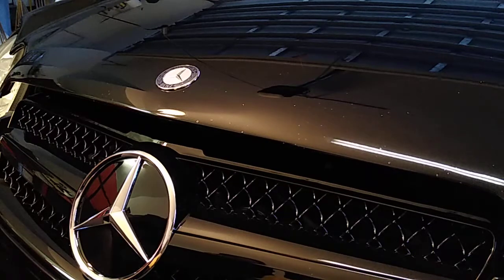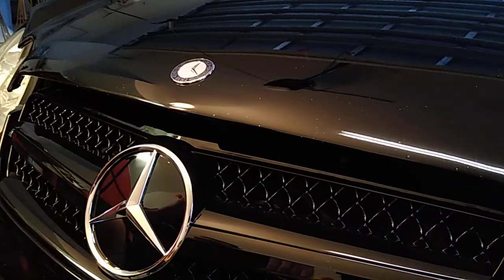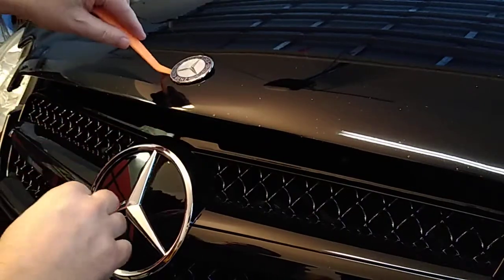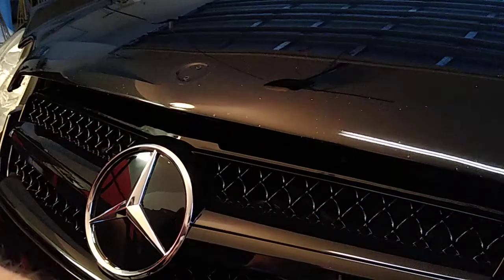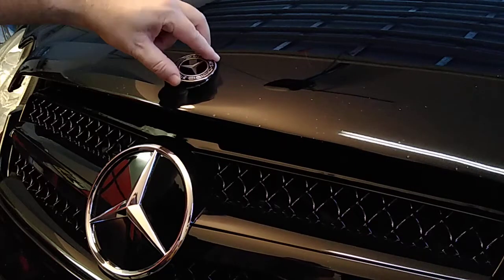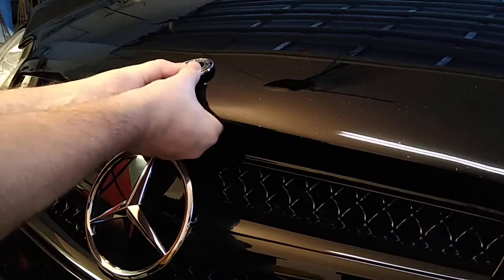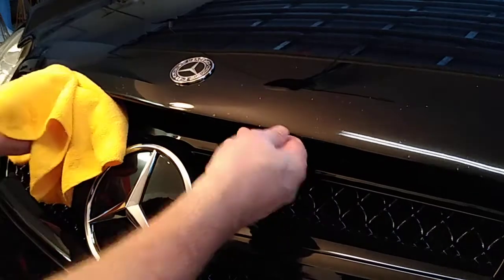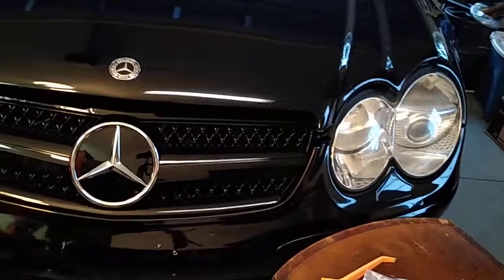How to replace the hood emblem on a Mercedes Benz.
See how easy it is to replace the hood emblem on your Mercedes.
today I'm replacing the emblem on my 2003 Mercedes SL500 r230.